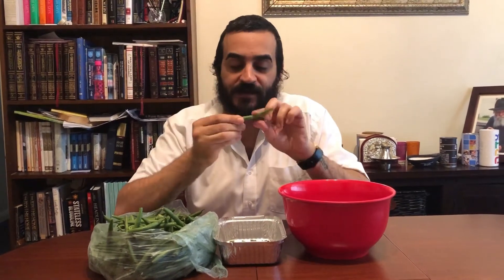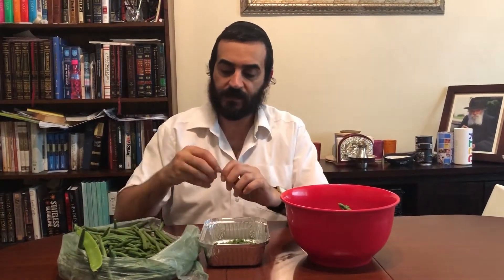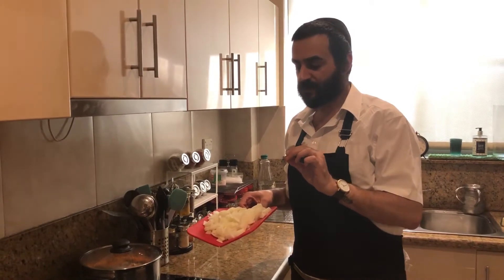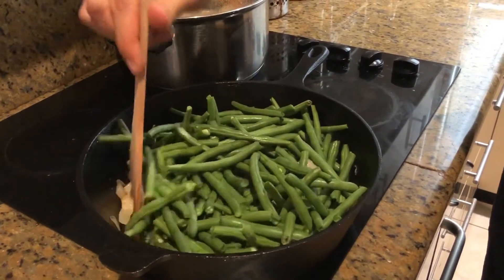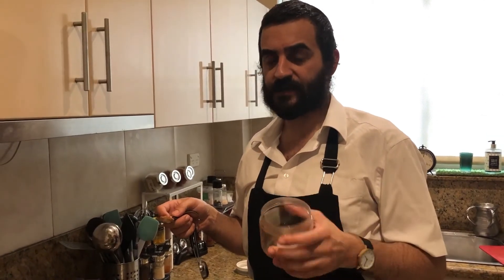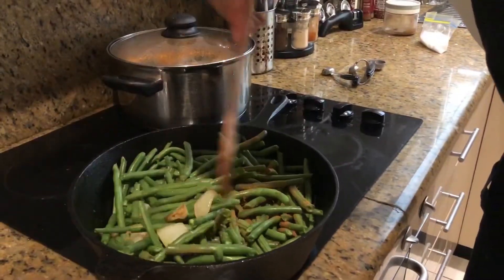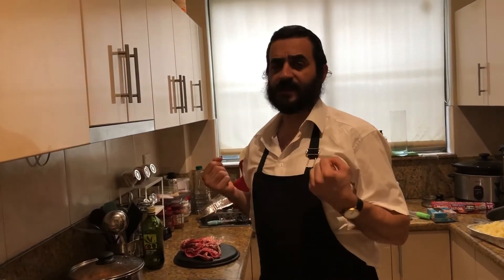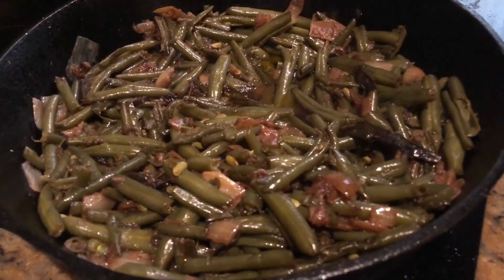LOUBIEH B’ZAIT Lebanese Green Beans in Olive Oil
A delicious, traditional Lebanese dish & one of my all time faves growing up.

Incredibly simple recipe with a surprisingly mouthwatering result!

Ingredients:
• a kilo and a half of green beans, top and tailed • 3 medium sized white onions, roughly chopped
• 2/3 cup of olive oil, but keep adding as you go. You be the judge.
• 2 teaspoons Lebanese 7 spice
• 1 teaspoon sea salt

Method:

1. Get your deep pan/pot hot as you cut off the ends of the green beans, with a knife or fingernails. Latter is easier and quicker. About a quarter of an inch off, less even.

2. Sauté the onions for 15-20 minutes till soft and lightly brown

3. Add the green beans and stir a little.

4. Add the 7 spice and salt, continue stirring, try to get the onions over the beans

5. Add the 2/3 cup of oil and continue stirring, continue adding the oil so that all beans are covered in oil. The oil is the key ingredient in this recipe and makes the flavour pop.

6. Cover pot and let simmer for 45 minutes, checking on it occasionally and giving a little stir.

You’re done!
For me this delicious dish tastes better the next day just sitting on the bench top cover with glad wrap.
For those that eat bread, this is A-MAZING with pita or Lebanese bread. Have it as a side or snack!
Sahtain!!